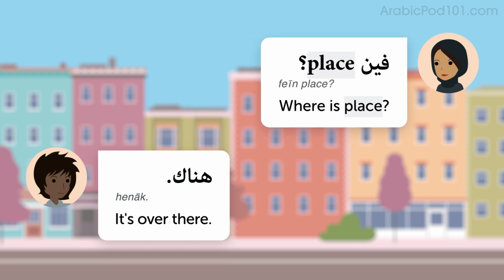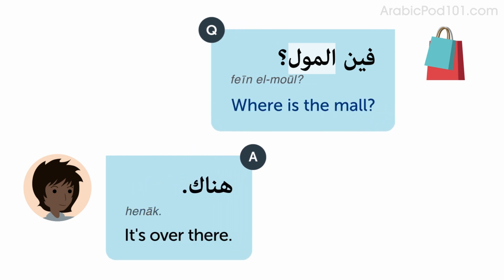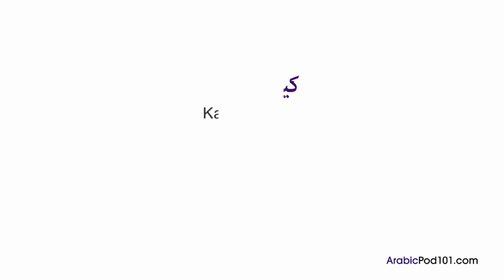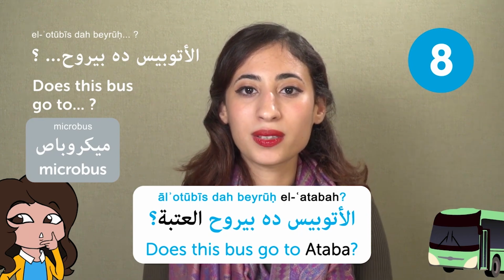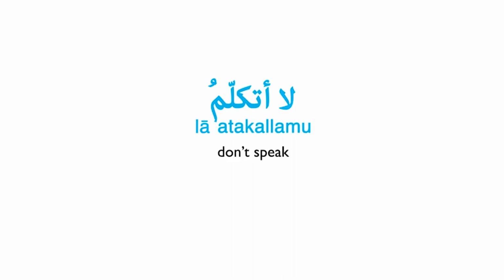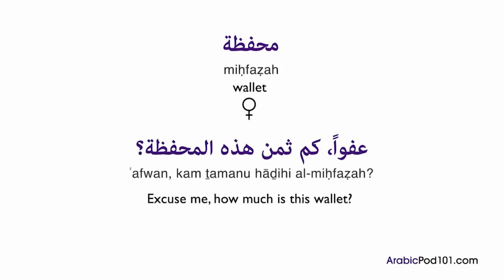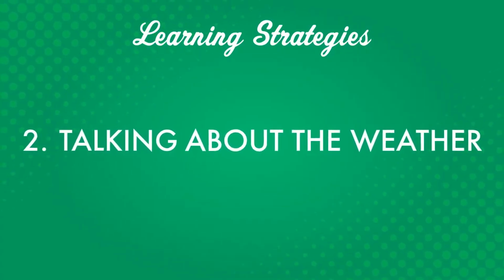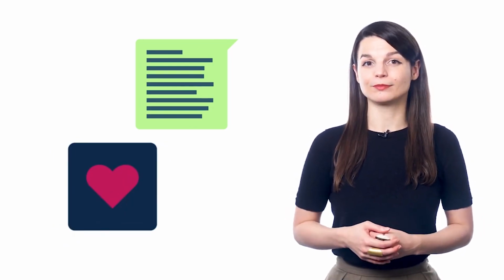Survive in Egypt: Essential Arabic Expressions for Your Travel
← Start speaking Arabic like a native, click here and access the best resources to improve your speaking, listening and reading skills!.

If you don't understand much Arabic and want to be able to understand and speak it, this video is made for you because we will help you improving your Arabic skills!
This video will challenge your reading and listening comprehension skills and help you progress in your Arabic study.